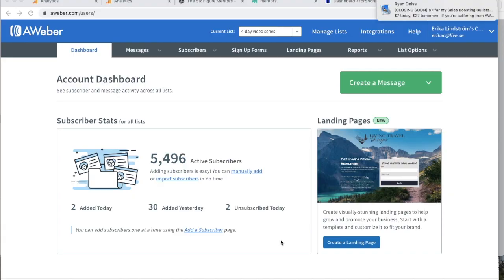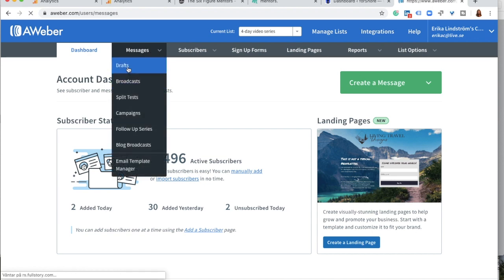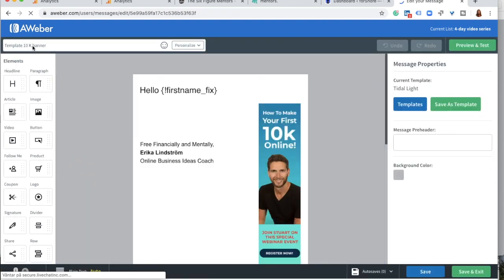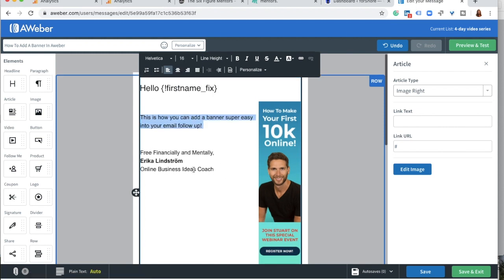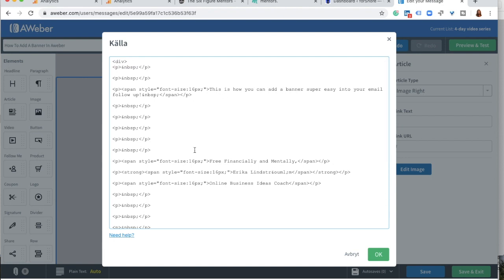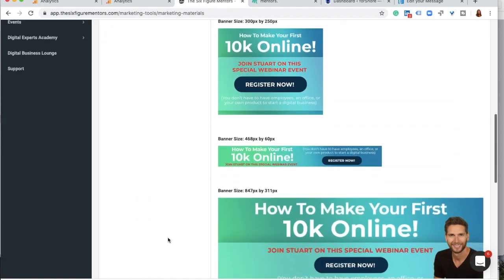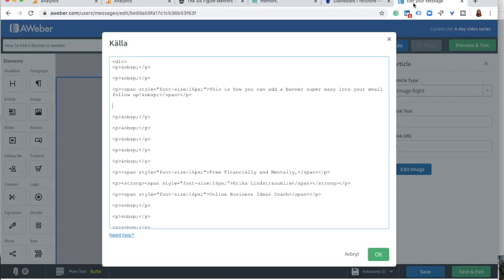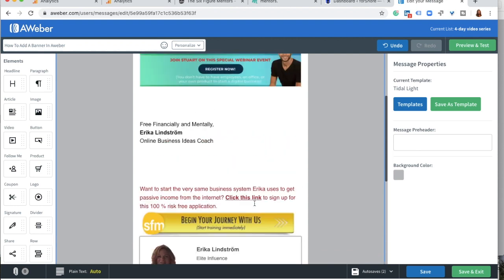How To Add A Banner Into Your Aweber Email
In this video, I will show you how to add a banner into your Aweber email.

AWeber is the most timesaving tool I use for marketing and communicating with my followers and people that have signed up from any of my ads to get more information on how to start an online business for themselves.

* Don't know what to write about in your emails?

* Learn how to make your first 10 K from the internet, sign up for this webinar: